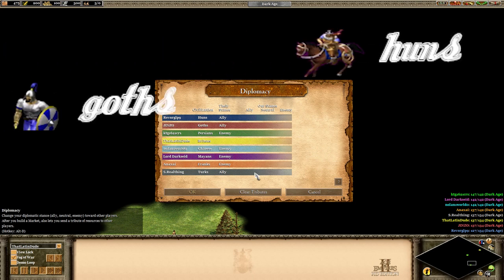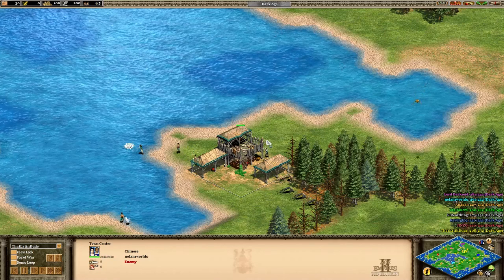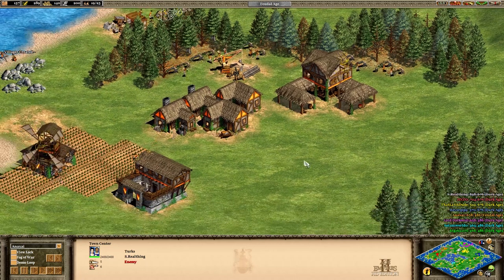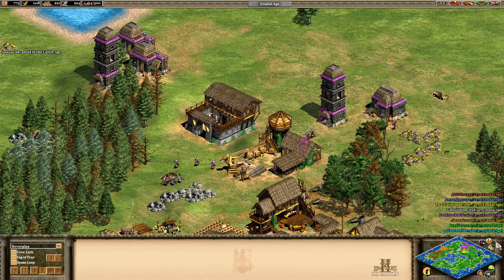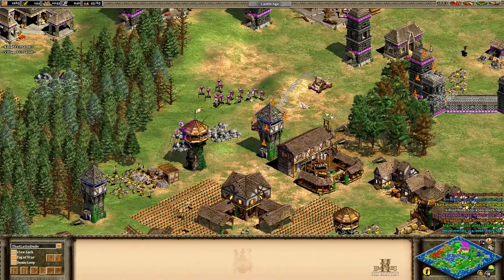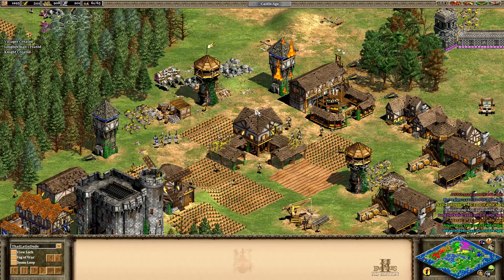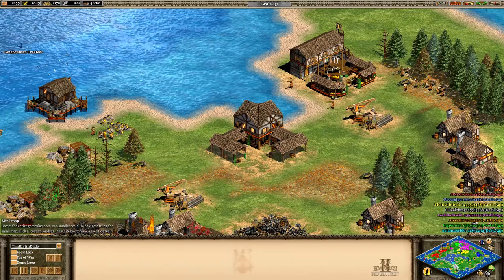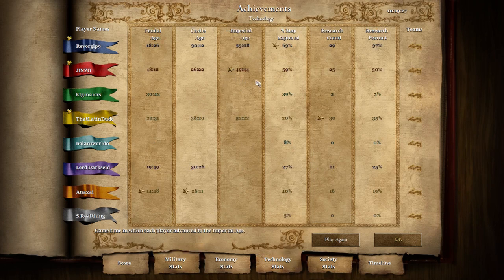Age of Empires 2 Chinese Marlin Strategy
Persians, Mayans, Chinese and Franks duke it out with the Huns, Goths, Britons and Turks on a Nomad map. Yet no one is expecting the Chinese Marlin strategy. Have you seen or played in this style? It was a first for me and I enjoyed it yet my ally was disgusted by this. You be the judge.

This way to Microsoft.com
Used with permission from Microsoft.